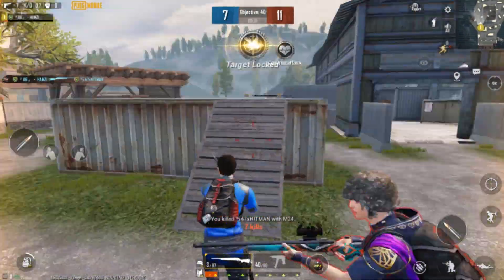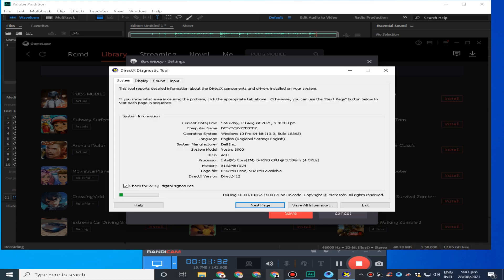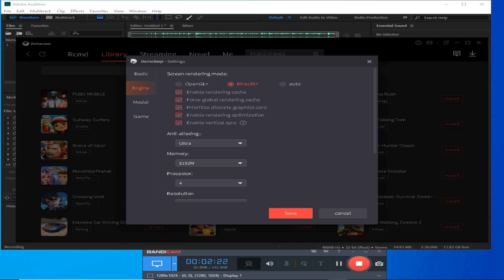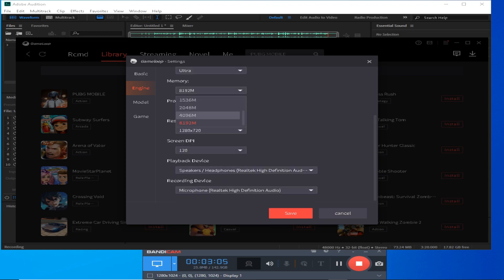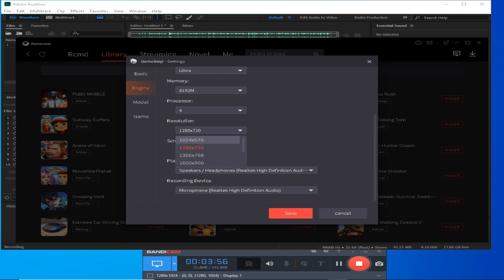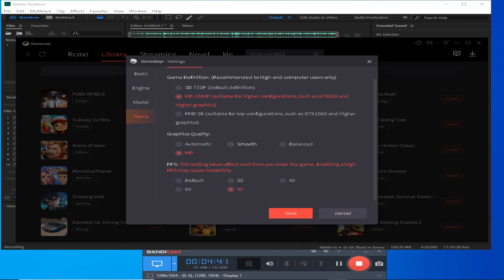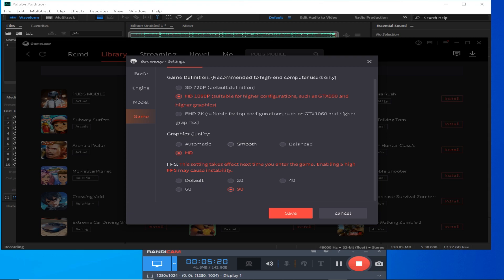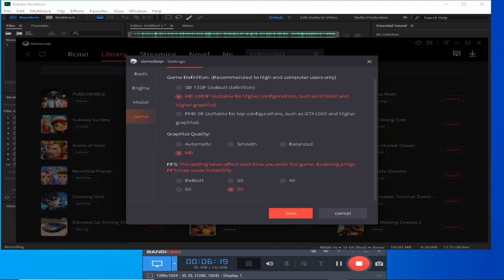Gameloop Lag FIX || Gameloop Lag Fix 4GB RAM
Hello Everyone, In this video, I'm going to tell you that how to gameloop lag. I will show you the best and the easiest way for Gameloop Lag fix,In addition, I also teach you that how to fix gameloop lag 4gb ram. I hope that this video will help you to fix gameloop lag issue.
These settings are most effective for Gameloop Lag Fix.